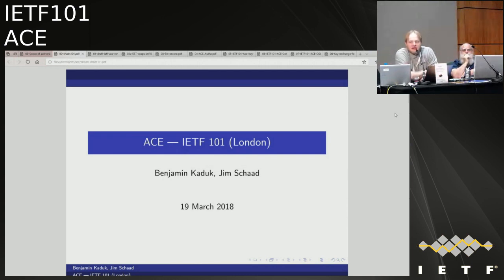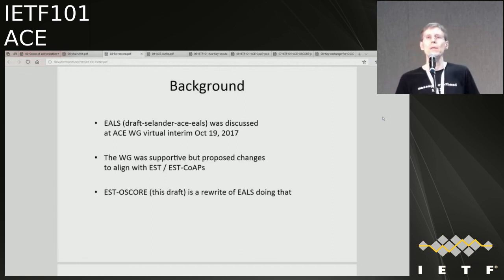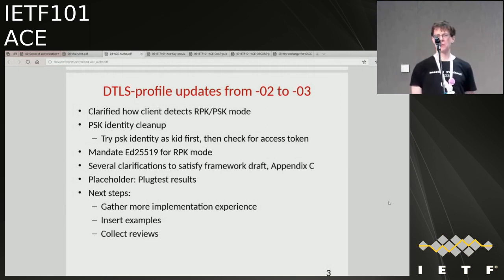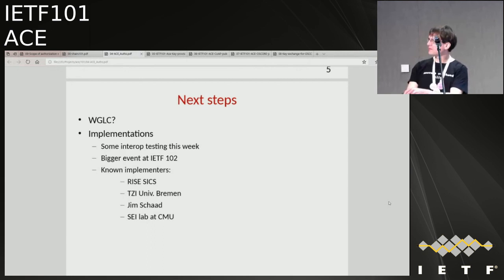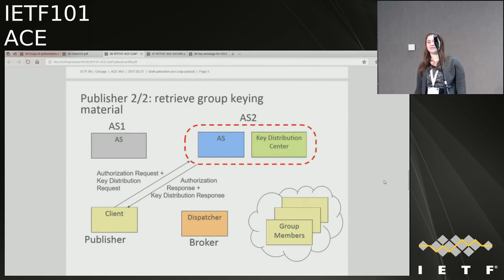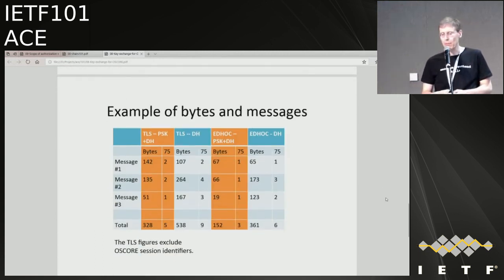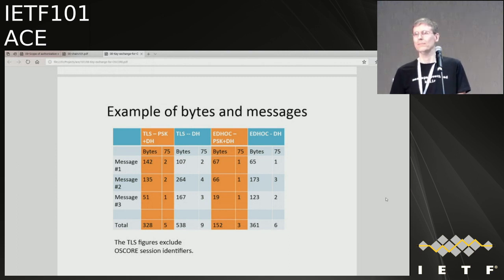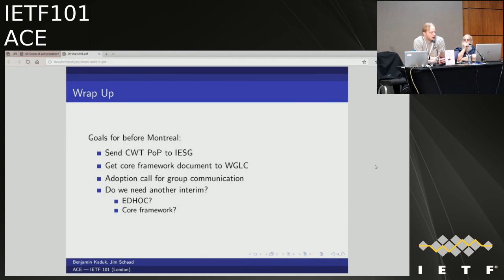IETF101-ACE-20180319-0930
ACE  meeting session at IETF101
2018/03/19 0930